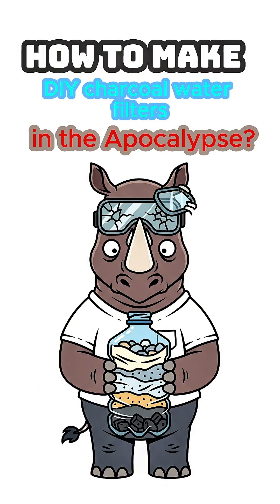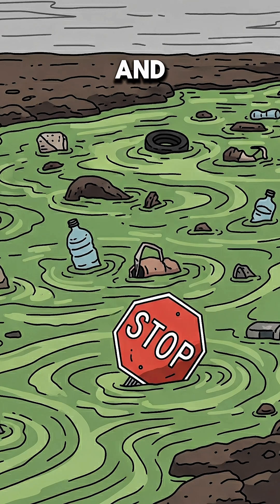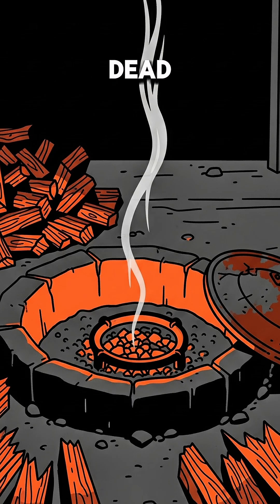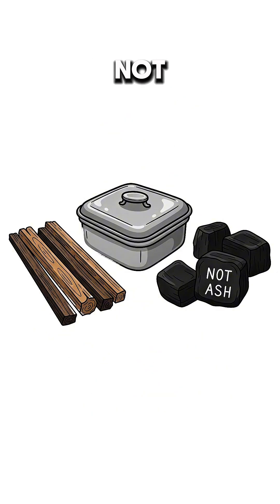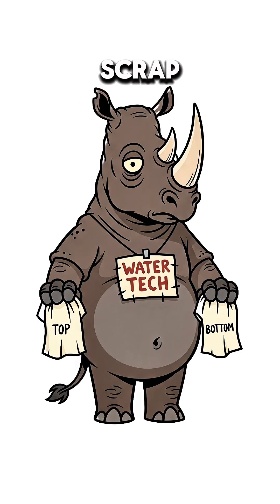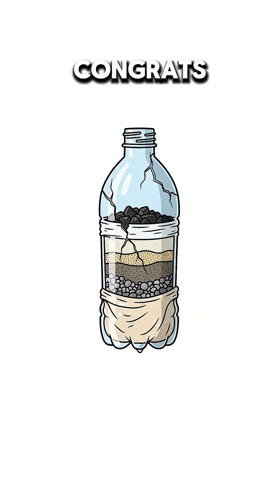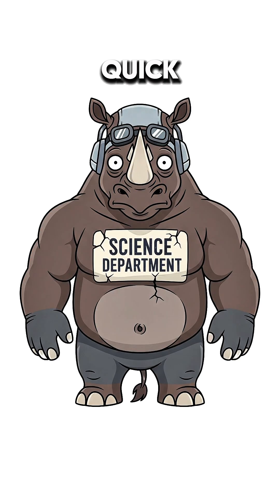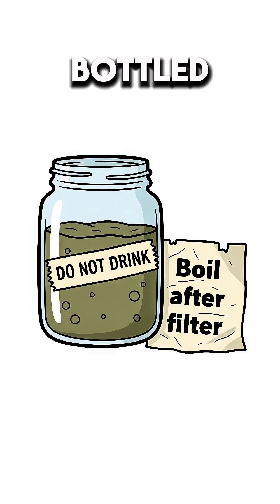No Clean water? No Problem. How to Make a DIY Charcoal Water Filters in the Apocalypse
No clean water? No problem. In this survival-science demo, I show how to build a simple DIY charcoal water filter with items you can find almost anywhere—perfect for emergencies, camping, or off-grid life.

What you’ll learn:
How to crush & prep charcoal (activated is best, campfire charcoal works in a pinch)

The right filter layering (cloth → pebbles → sand → charcoal → cloth)

Rinsing/priming the filter so the first pass isn’t cloudy

Collecting clearer, better-tasting water fast

Materials
Cloth or coffee filter, small pebbles/gravel, clean sand, charcoal, bottle/tube or cut plastic bottle, knife, rubber band/string.

Sand/pebbles trap sediment; charcoal adsorbs odors, colors, and some contaminants—improving clarity and taste.

Safety
This filter does not fully disinfect water. After filtering, boil for 1 minute (3 minutes above 6,500 ft) or treat with unscented household bleach (6%: ~2 drops per liter / 8 drops per gallon; wait 30 minutes). Don’t use on salt water, industrial runoff, or where chemicals/oils may be present.

🔔 You may never need this but it help science grow and helps keeps it alive.